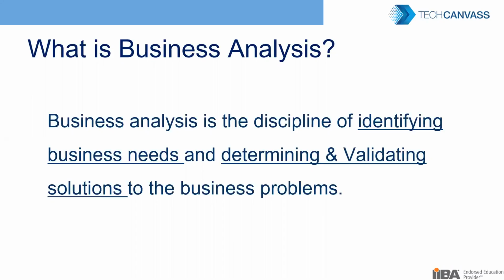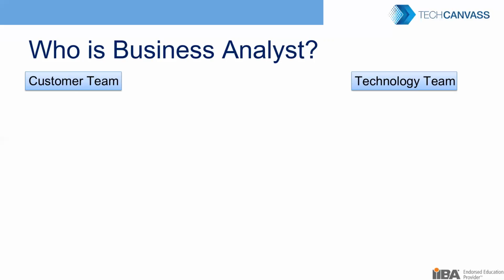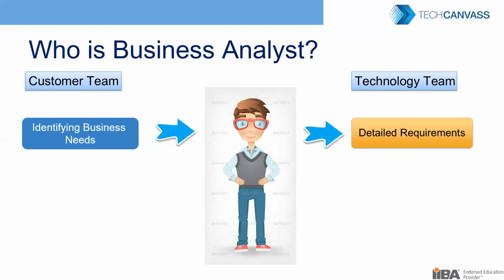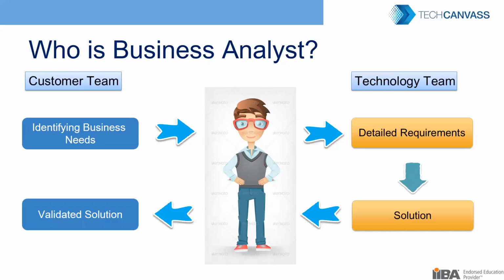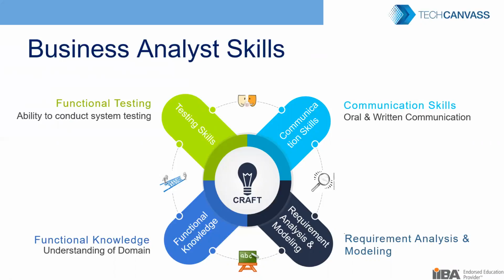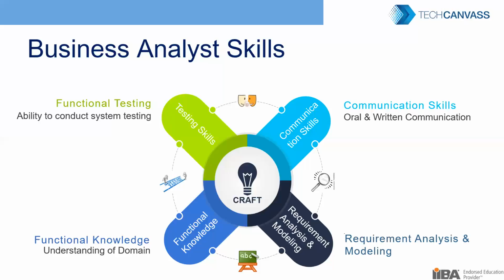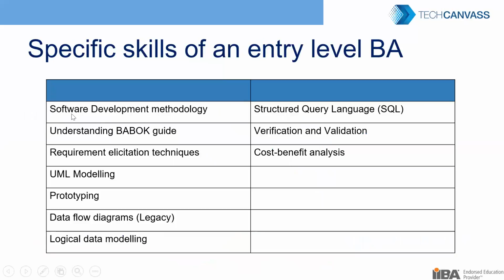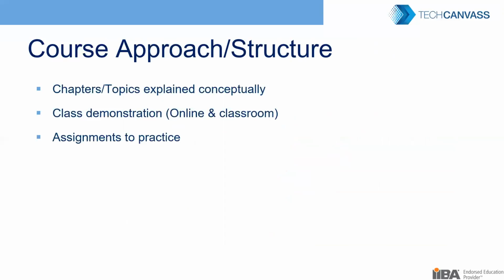Business Analyst online training - Session I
In this video, extract from the first session of Business analyst online training at techcanvass, the trainer explains the role of a business analyst, the course topics and the training approach